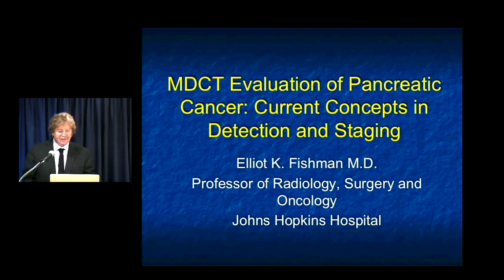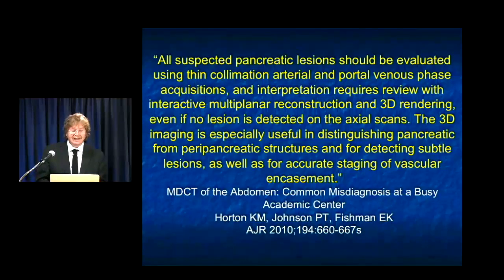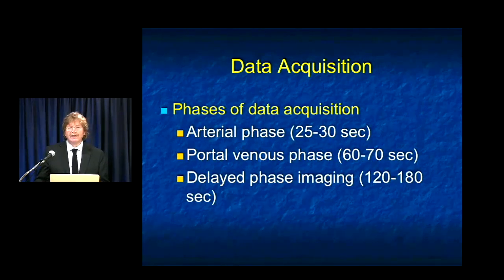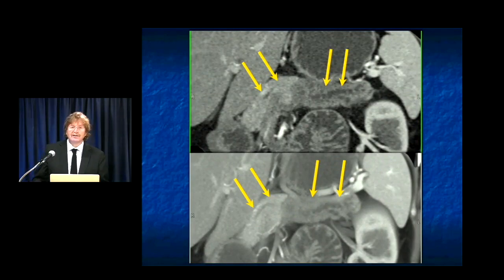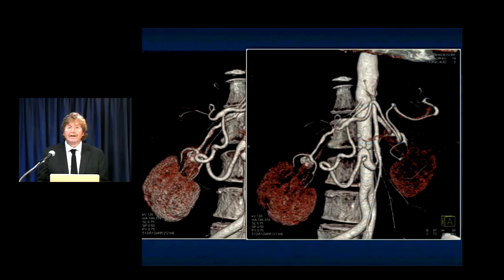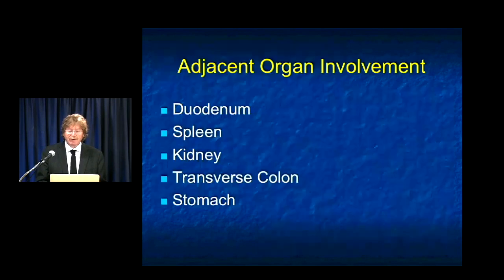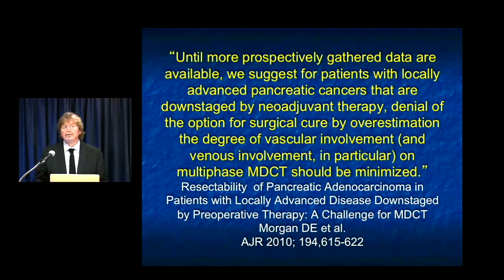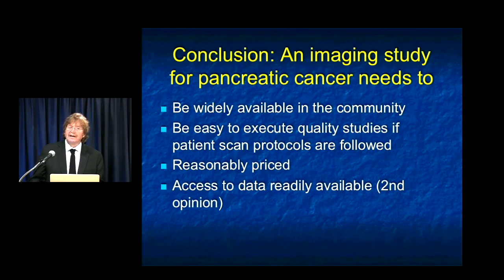MDCT Evaluation of Pancreatic Cancer: Current Concepts in Detection and Staging